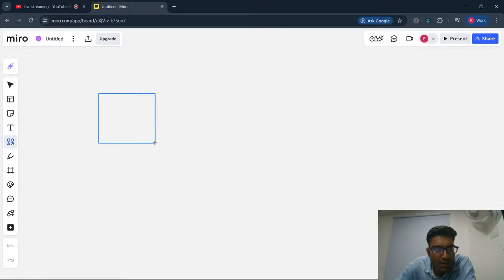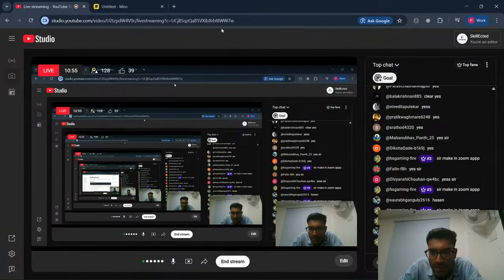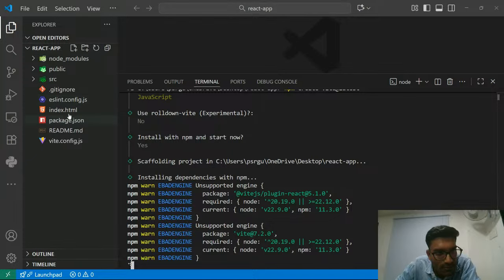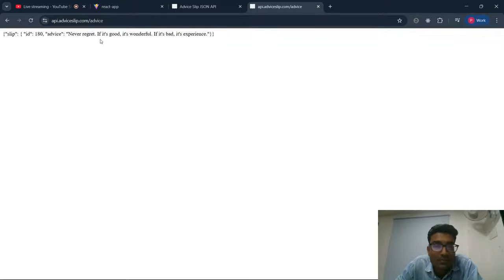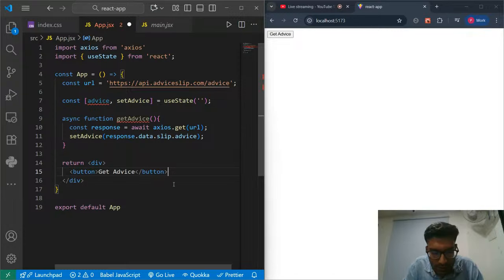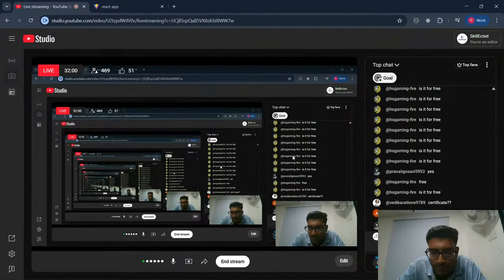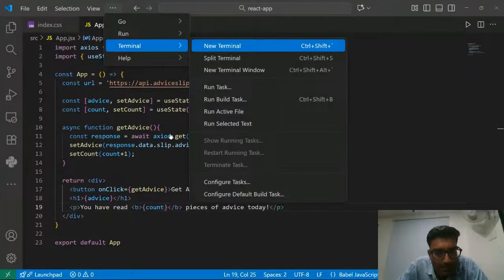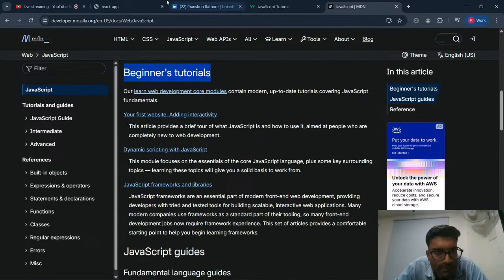Build Interactive Web Applications Using React JS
Want to take your frontend skills to the next level? Join this hands-on bootcamp and learn how to build dynamic, interactive web apps using React JS — the most in-demand frontend library today!

🎯 What You’ll Learn:
✅ Managing state & props effectively
✅ Creating responsive user interfaces
✅ Real-world project walkthrough

🎁 Includes: Certificate + Project Files + Live Q&A

👉 Register now and start building with React like a pro!